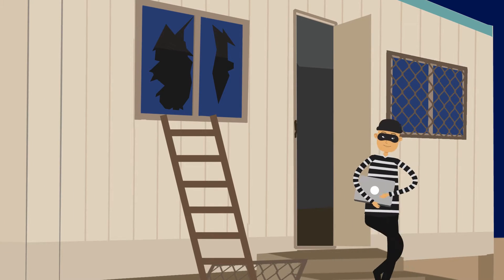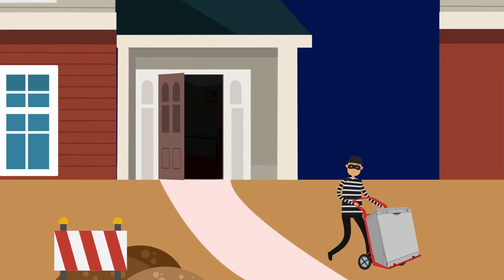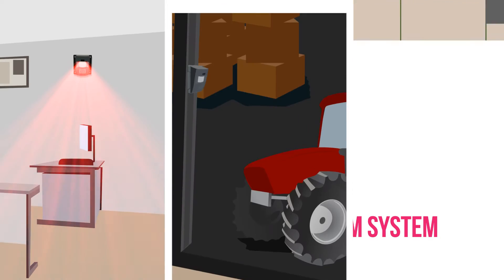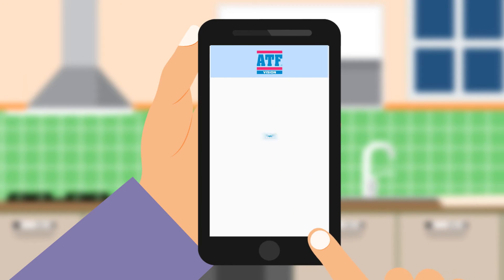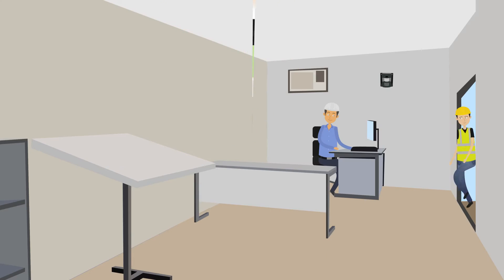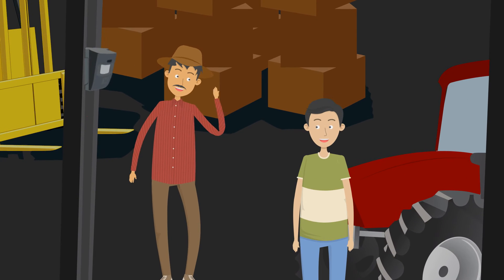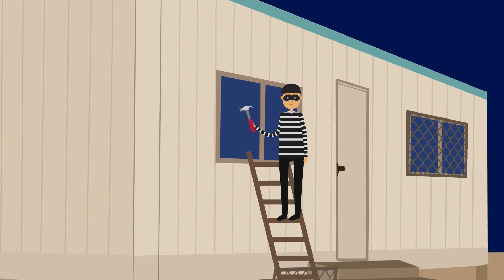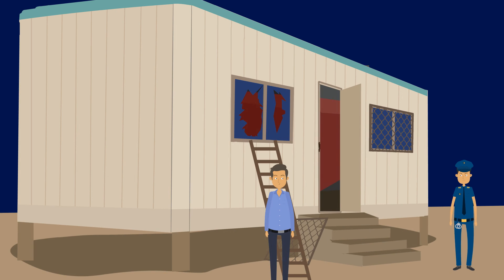ATF - Secure Track Sense Security Multi Sensor